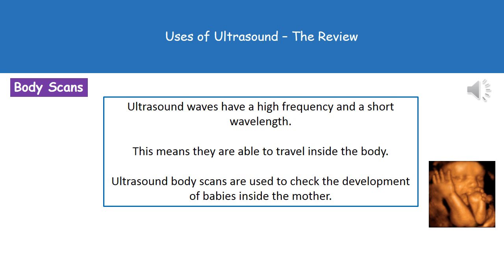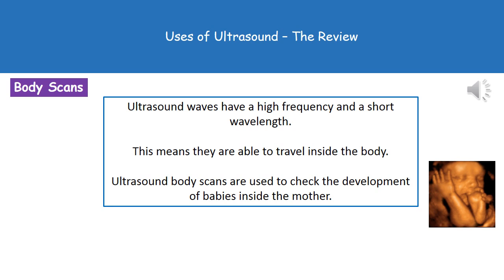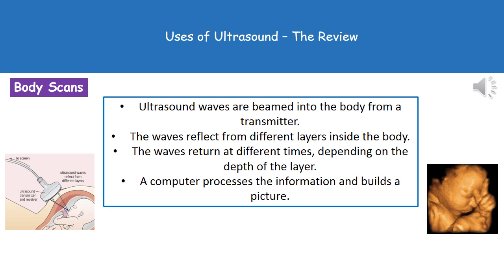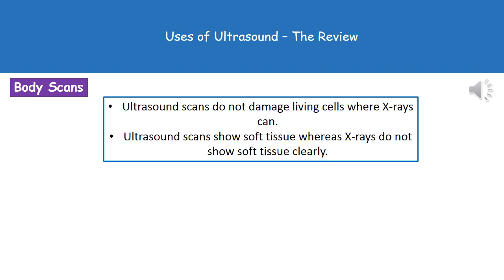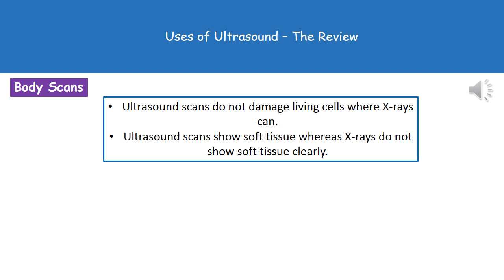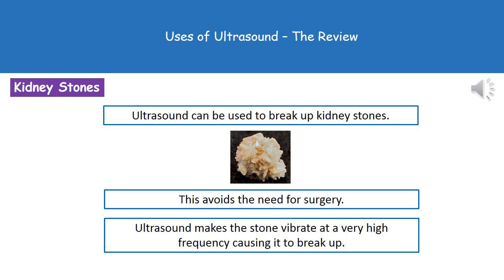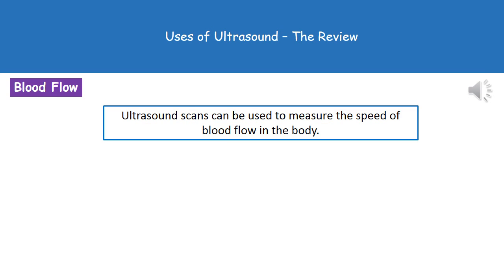P4 7 Uses of Ultrasound Higher Tier Summary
OCR Gateway Additional Science P4 lesson 7 review on the uses of ultrasound for the higher tier.